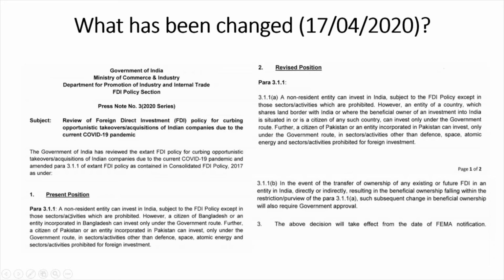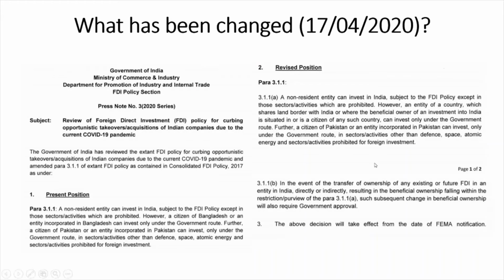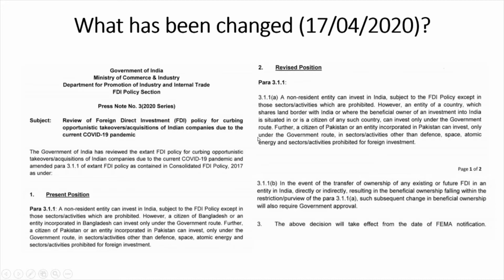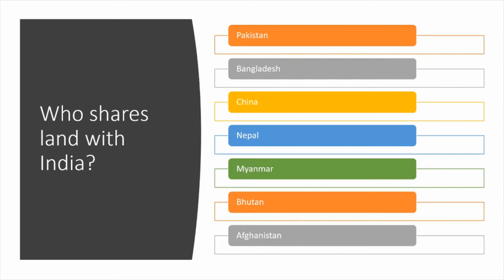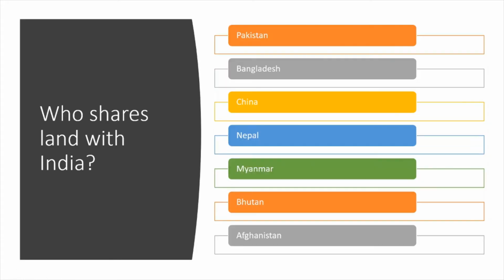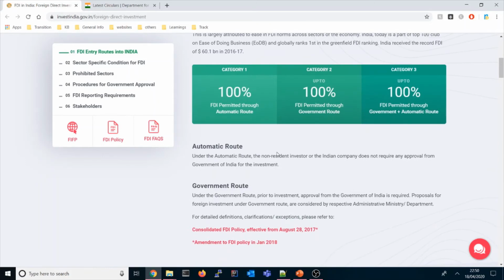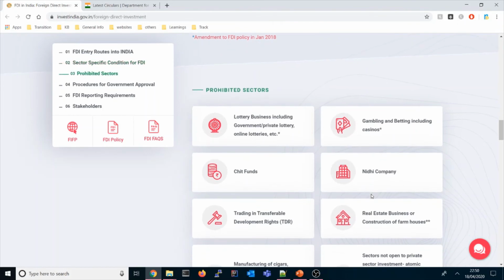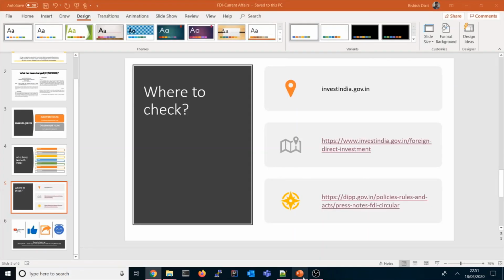India FDI (Foreign Direct Investment) and latest Govt changes - know in detailed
In this video explaining FDI and latest changes done by Govt of India.
There is circular issued yesterday (17/04/2020). This is also helpful if you are preparing for UPSC or need to aware of current affairs.